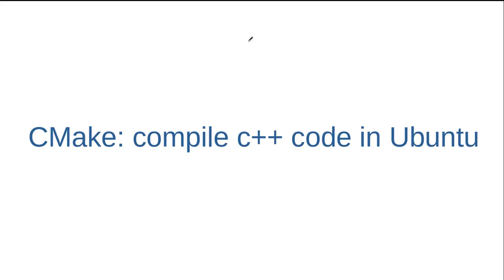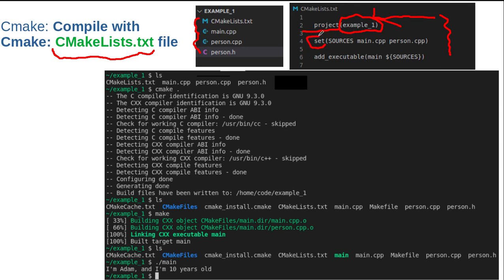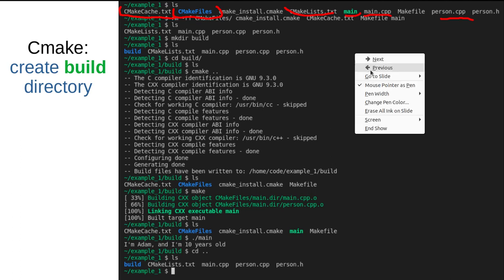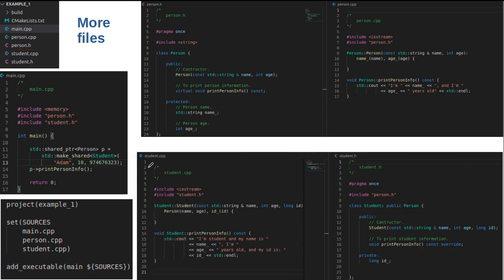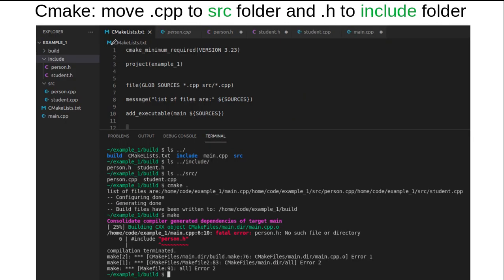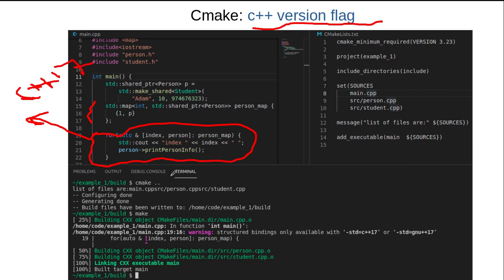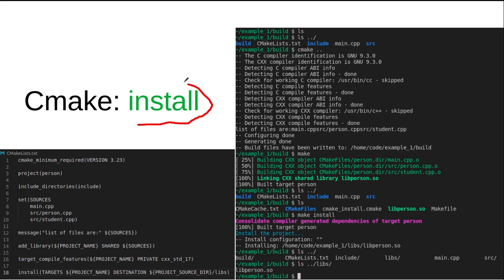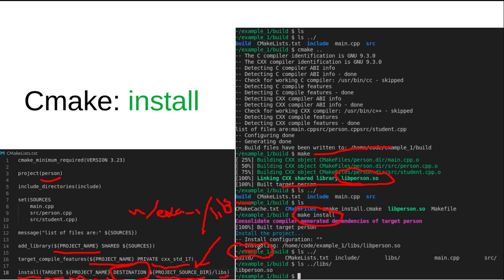[Eng] CMake: compiling c++ code in Ubuntu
CMake: compiling c++ code  in Ubuntu